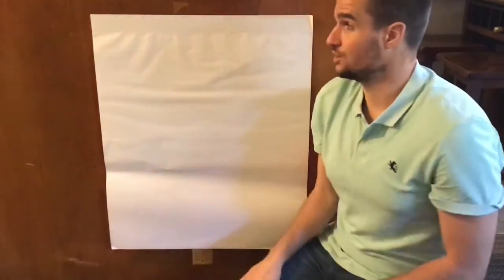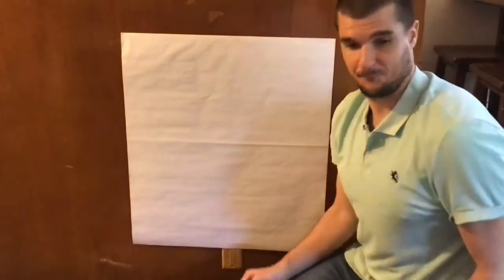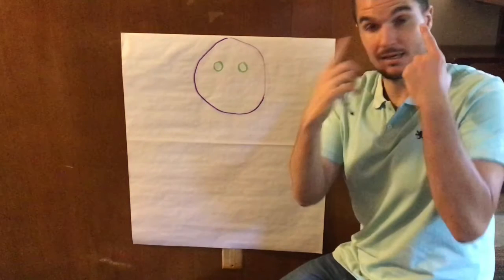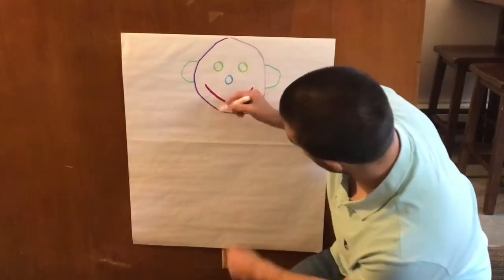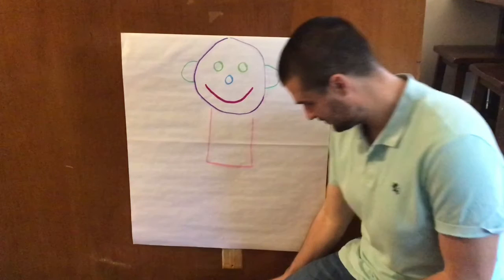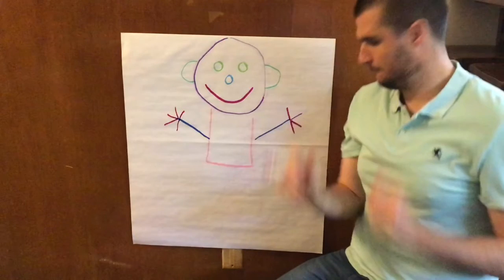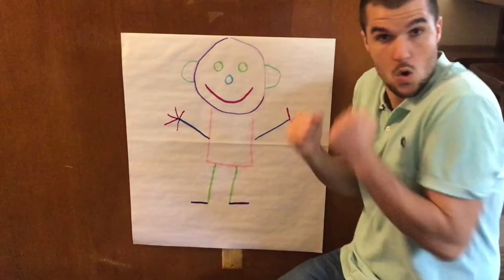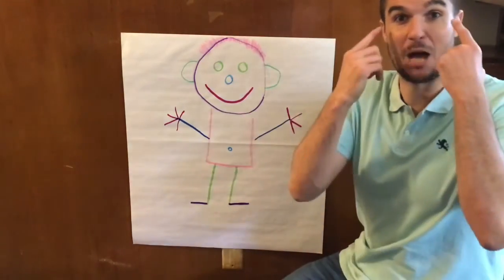Let's Sing & Draw Mat Kid!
Beginning to draw people is one of the more powerful activities young learners participate in. To draw Mat Kid we use big curves, little curves, big lines, and little lines -  all the components for forming uppercase letters!